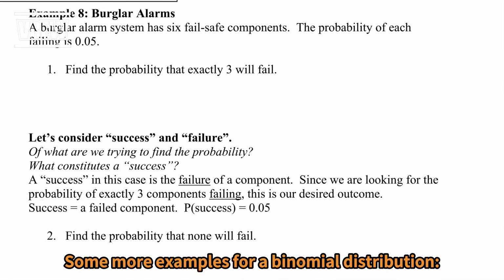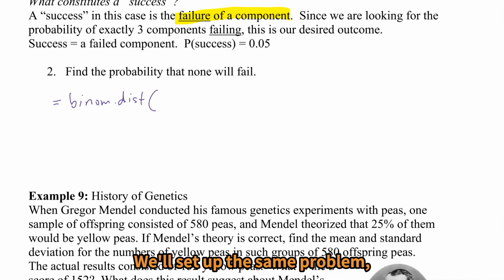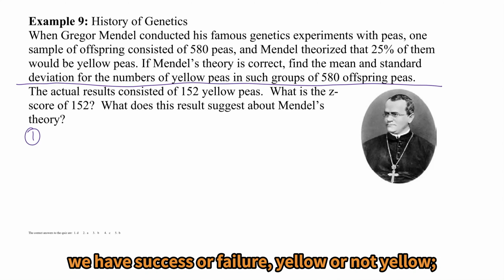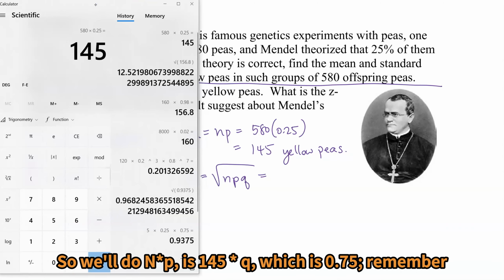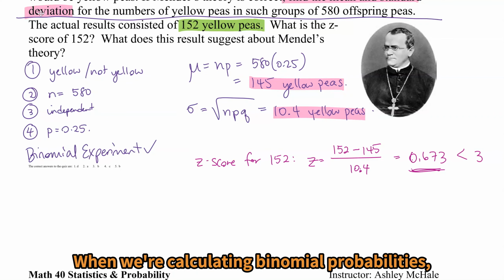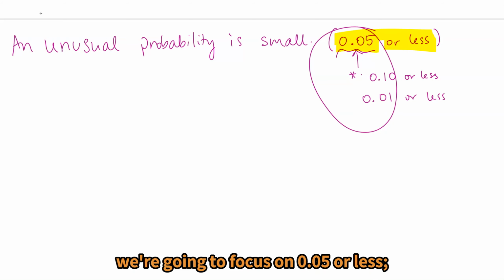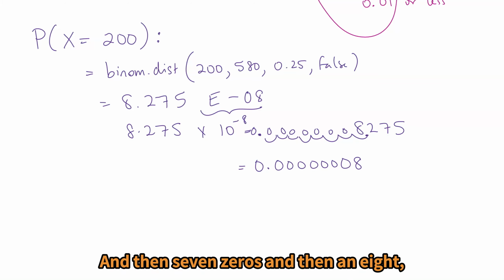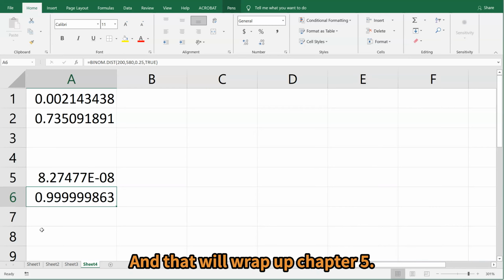5.3 Binomial Distribution Part 5